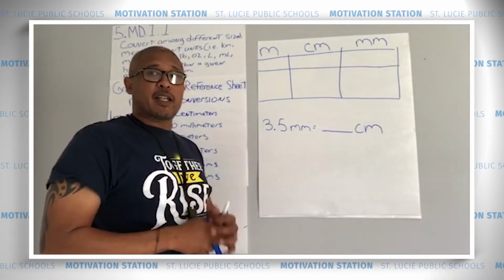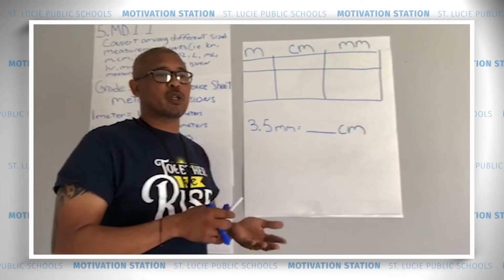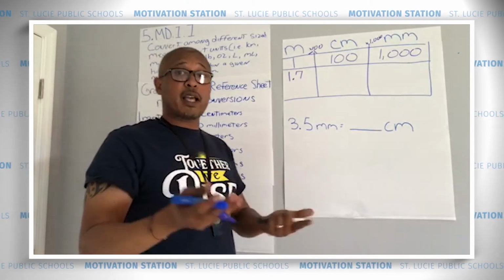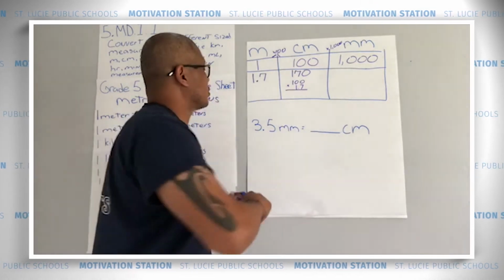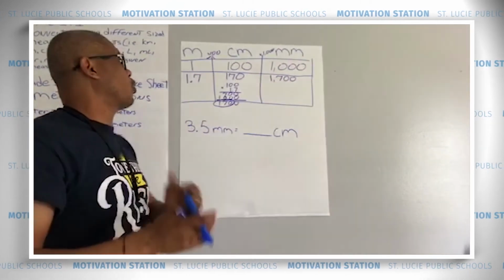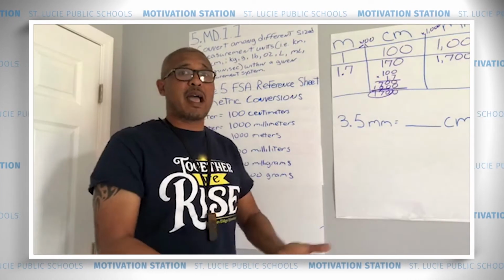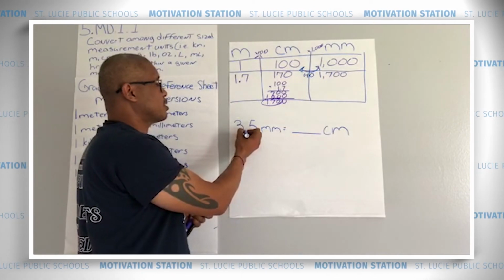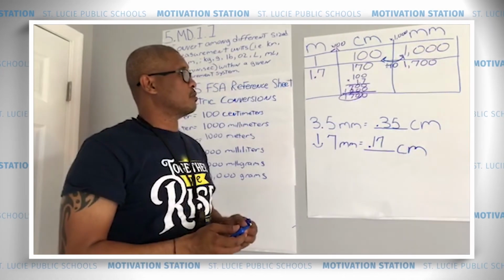Motivation Station, Math, 5th Grade, Lesson 4